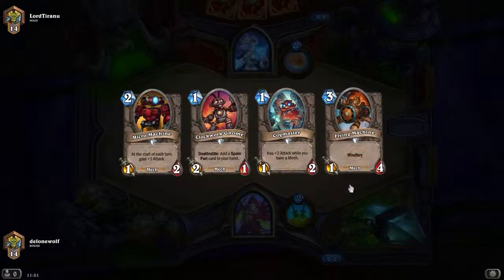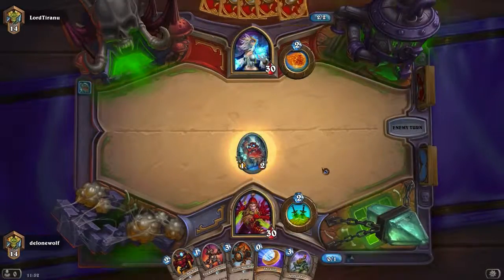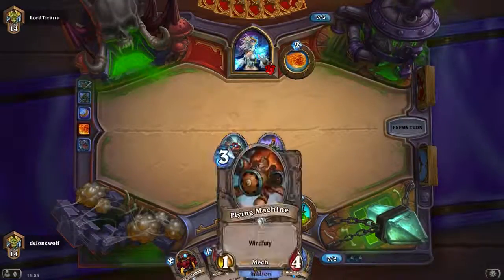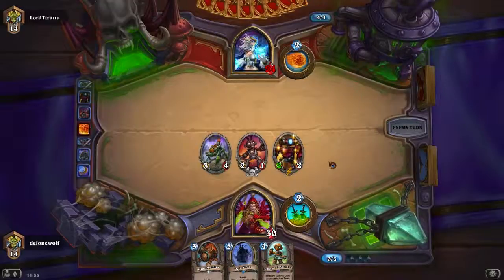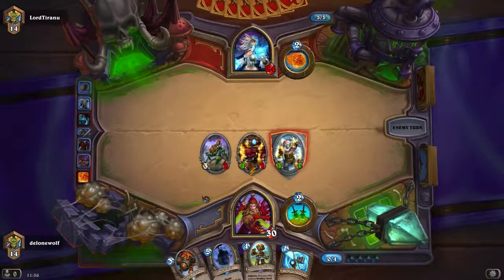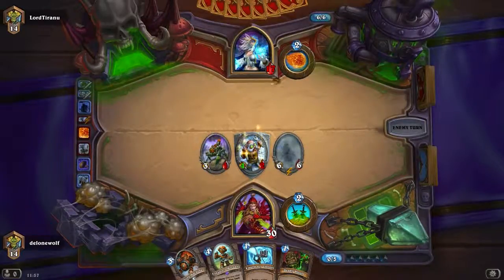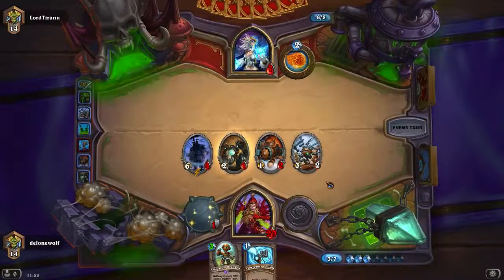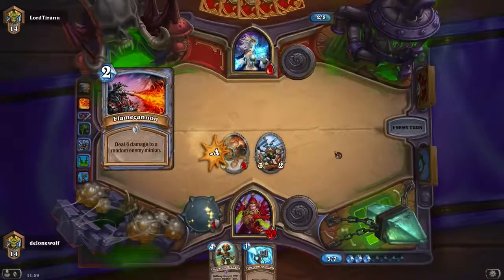Hearthstone - small mech rogue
My rogue was always bad, now it's all about the mechs. try the game: